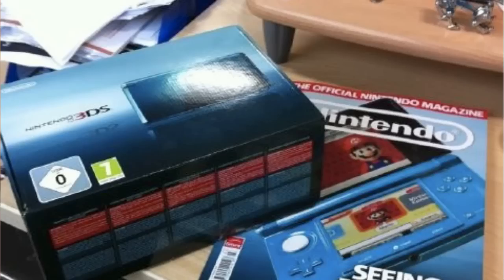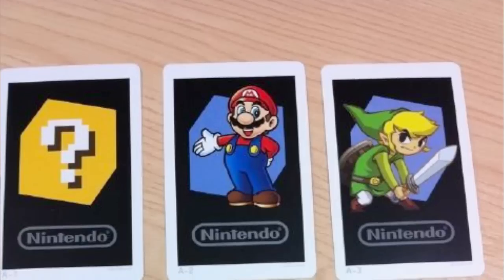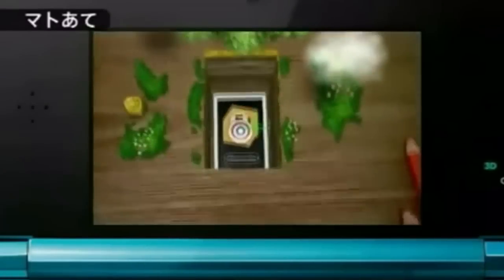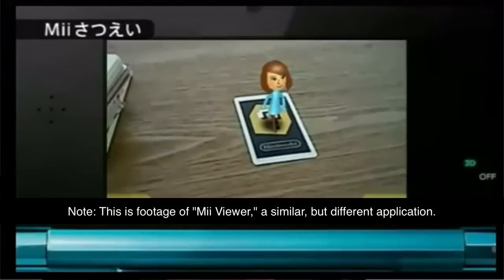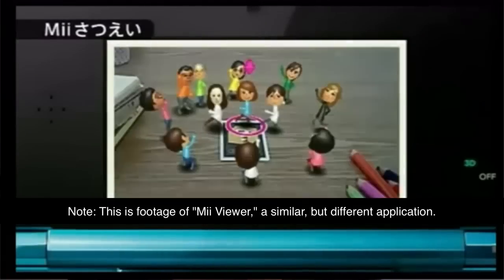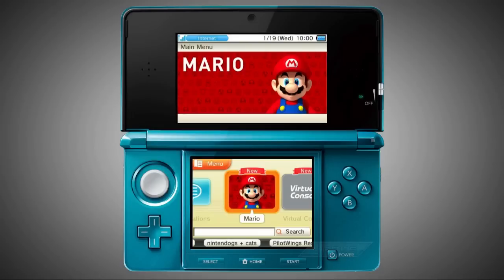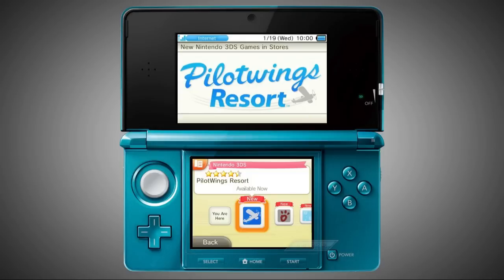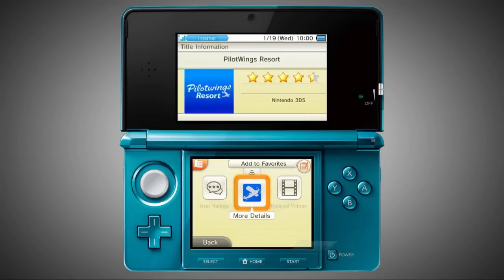Nintendo 3DS Unboxing, 6 Different AR Cards and Nintendo 3DS eShop Screenshots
Transcript:

Hey guys, David here from nintendo 3ds blog dot com and it's been a very busy day of 3DS news, mostly because GAME has got their hands on a retail unit of the Nintendo 3DS and they've posted pictures of them unboxing it.

One photo that caught people's attention showed off six different cards for use with augmented reality games.

Augmented reality games are the games like Target Shooting that are designed in a way that makes it look like the game is merged with the real world.

Unfortunately, these cards will not be used for augmented reality games that feature Nintendo characters.

One of the "games" bundled with the operating system is known as Star Viewer.

As far as we're aware, this alone will make use of these five other augmented reality cards.

And all this applications involves is placing one of these cards down, and taking 3D pictures of a Nintendo character in the real world.

So, for example, you could place the Mario card on a table, and virtual statue of Mario would appear, and you'd be able to take a photo as if he's standing on the table.

Definitely not as exciting as a full-on game.

Other than that we've got the first high resolution screenshots of the Nintendo 3DS eShop.

The eShop itself won't be arriving until late May via a worldwide system update, but it seems like it'll be worth the wait.

And just to clarify, Pilotwings Resort will not be a downloadable title, even though it appears to be apart of the 3DS eShop.

This is a special section of the eShop where you're able to look at videos in 3D and find more information about games that are available at retail.